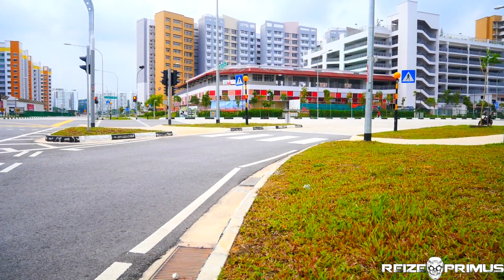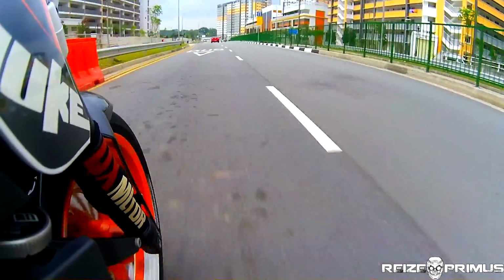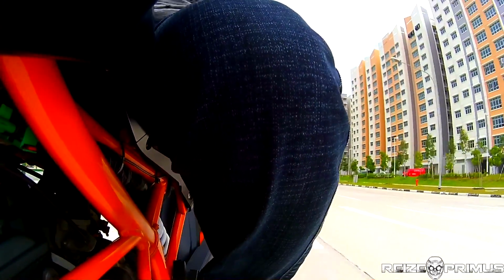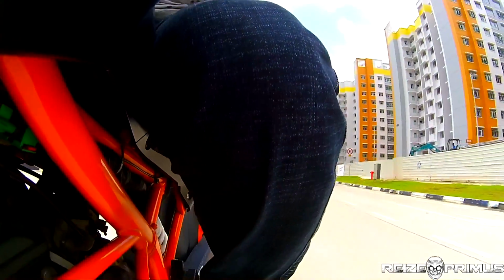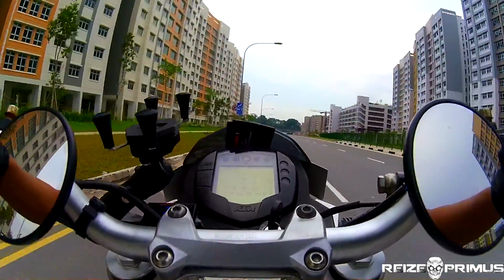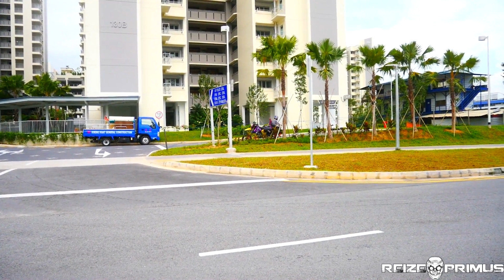2013 KTM 390 Duke First Ride and Review [RP Motorcycle Reviews]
Today we have another bike to get our grubby hands on! The KTM 390 Duke. Not exactly the most posh or luxurous bike on hand, but it definitely does it's job. I know my comparison to the 1290 Superduke in one of the first few statements is unfair, one being several times the cost of the 390 Duke. But my first impression of KTM as a brand is one of prestige and luxury, and it just so happened I used the only Austrian made model in my head at the time of recording as comparison.

What gear/equipment do you use?

Motorcycles:
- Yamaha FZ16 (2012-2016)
- Honda Shadow 400 American Classic Edition (2013-Present)
- Suzuki DRZ400SM (2016-Present)
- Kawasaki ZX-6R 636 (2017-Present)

Cameras:
- DJI Osmo
- Panasonic GX-7
- Panasonic GX-8
- Nikon D7000
- Contour +2
- Drift Ghost-S
- iPhone 6S

Helmets:
- Speed and Strength SS700
- Nexx X30V
- BKS Techno Red
- Held Alcatar
- Shark Vancore
- Masei 802
- Icon Airframe Pro Pleasuredome 2

Gloves:
- River Road Twin Iron Shorty

Boots:
- TCX X-Street Waterproof Shoes

Editing Software:
- Blender
- Sony Vegas Pro 13
- Adobe Lightroom
- Adobe Photoshop
- Adobe Illustrator